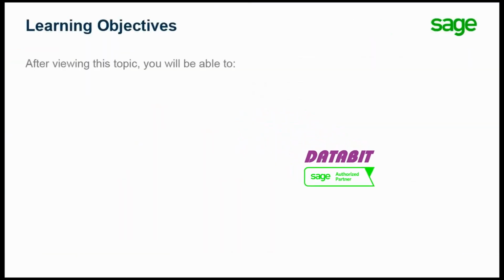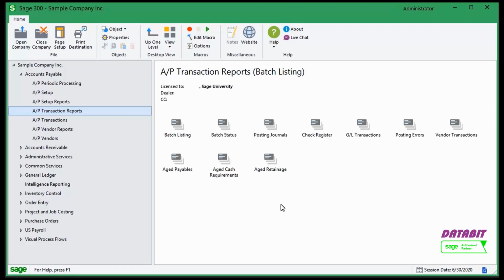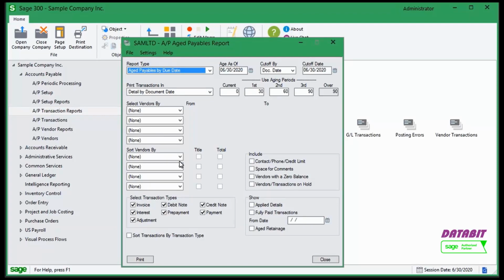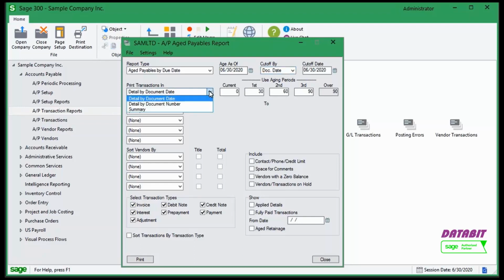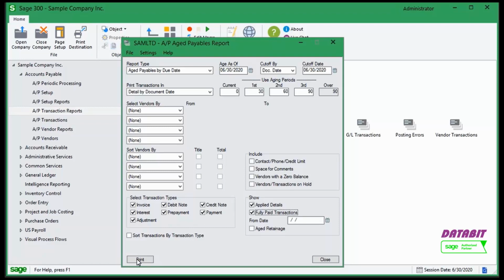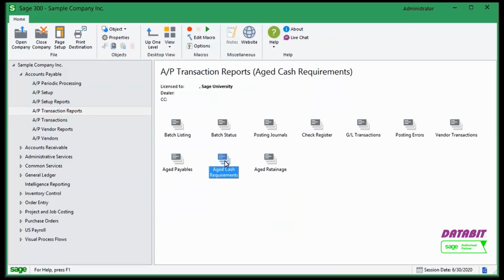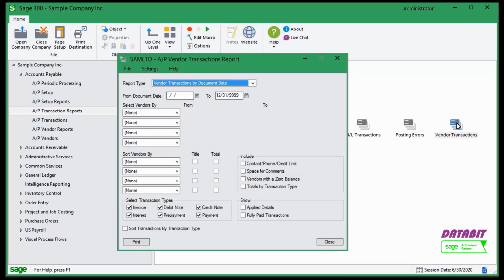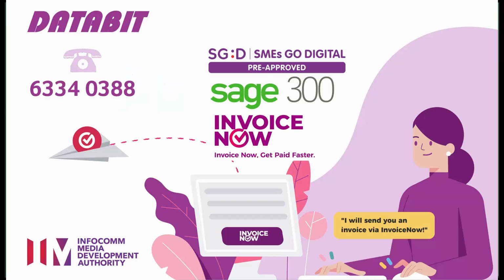Sage 300 Accounts Payable Transactions report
Learn how to print AP Transactions report in different options.